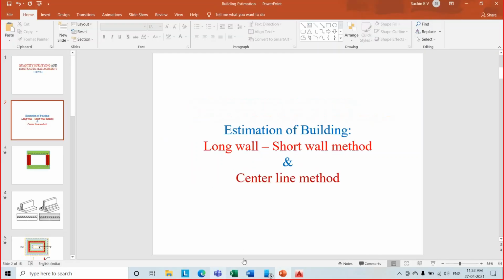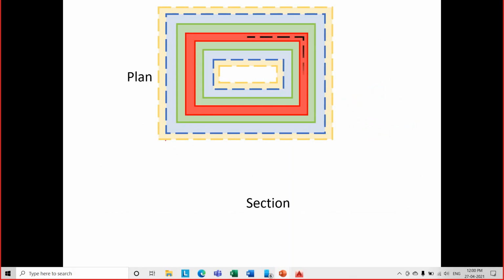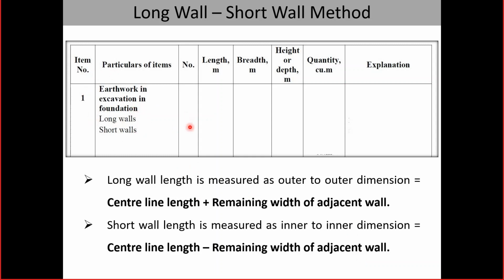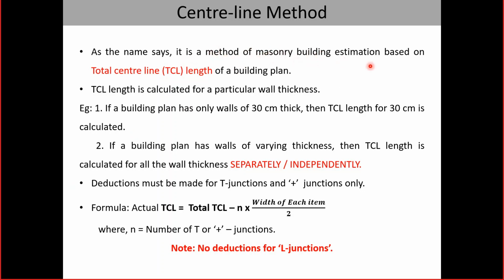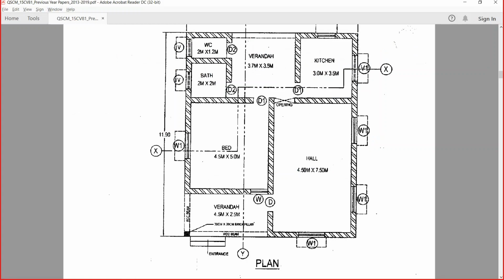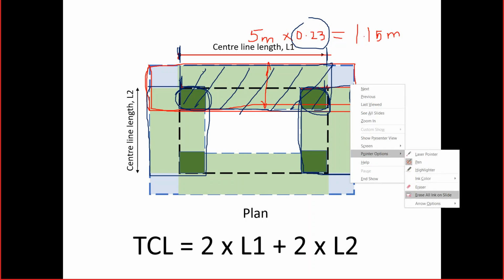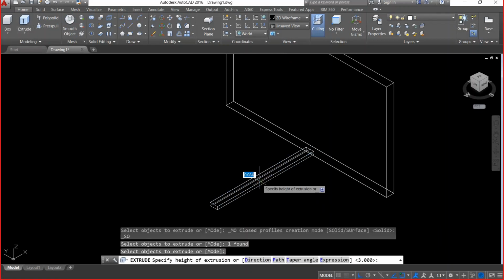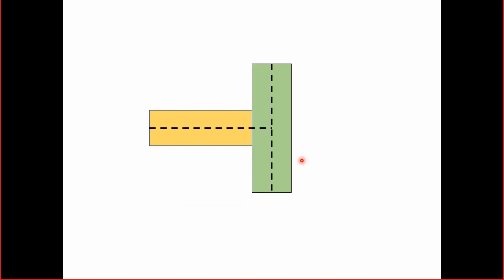Introduction to Quantity Estimation - Long Wall & Short Wall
Introduction to Quantity Estimation
Methods of estimation - Long Wall & Short Wall